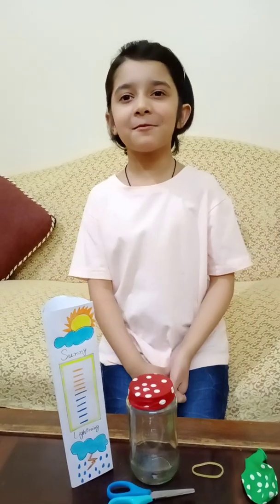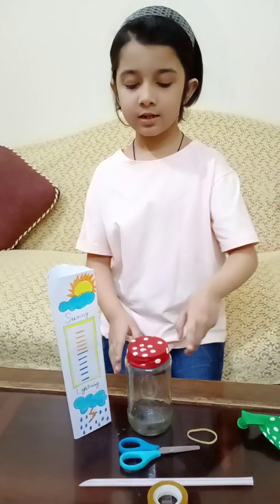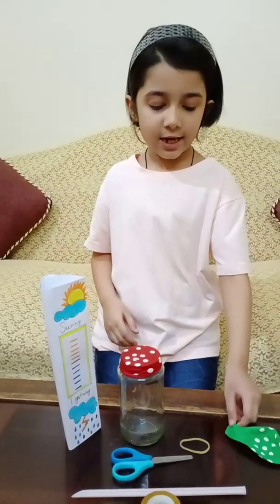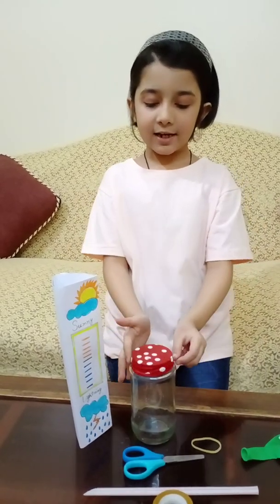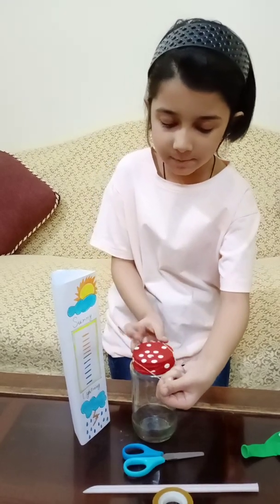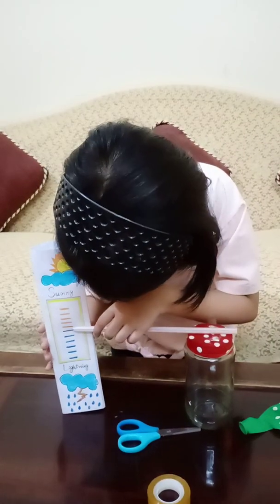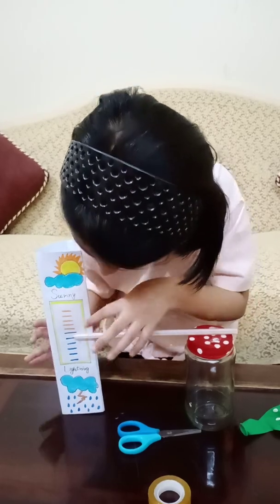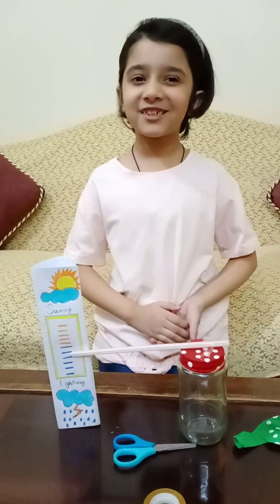how to make a barometer# home made barometer # build your own weather barometer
weather tool school project